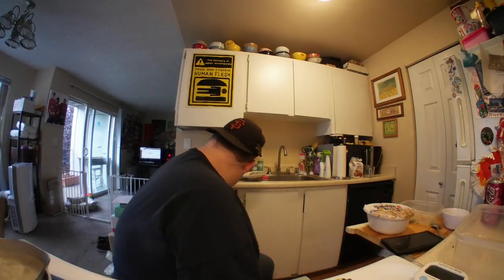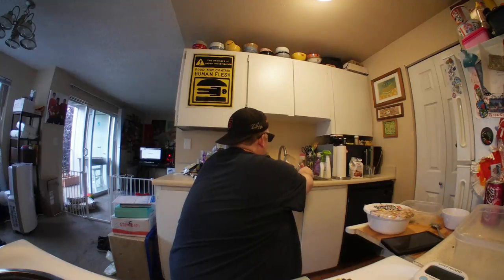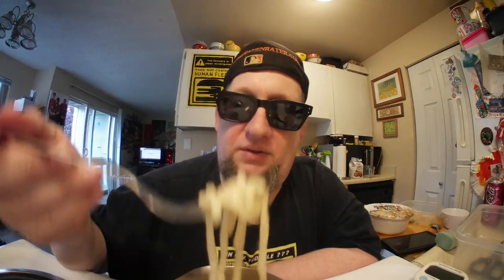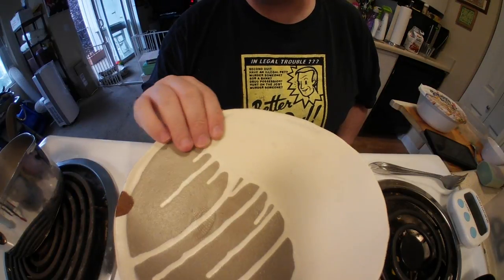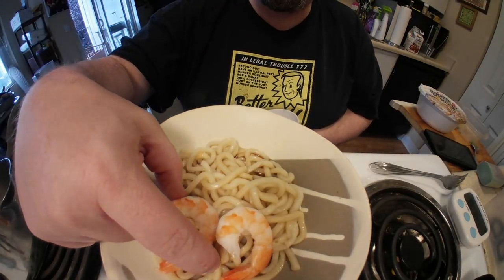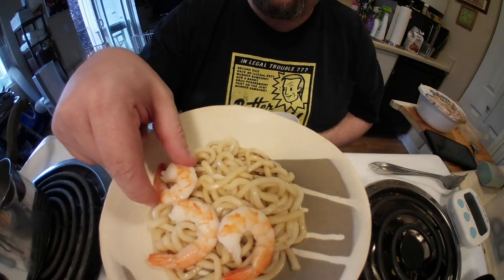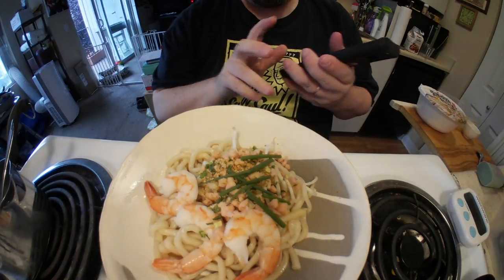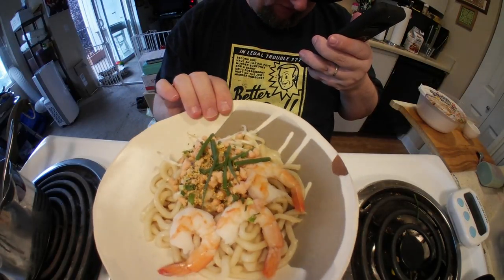BUKKAKE UDON FROM JAPAN - Instant Noodle Recipe Time - EP 120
Here's some bukkake udon by Kinchan from Japan - this was in an Umai Crate (see mey Unboxing Videos for more about Umai Crate)